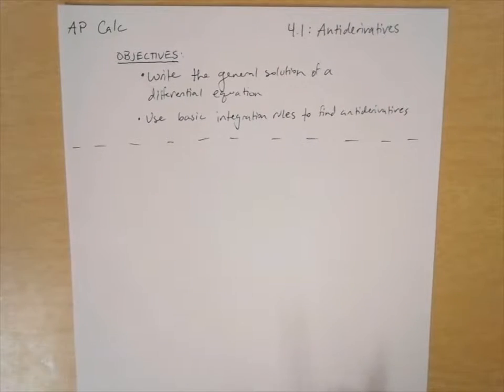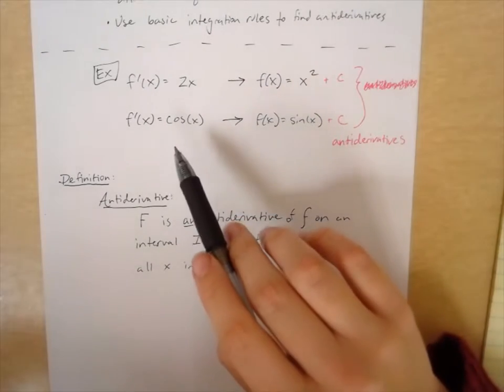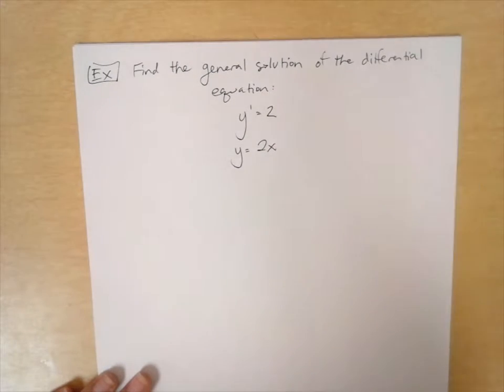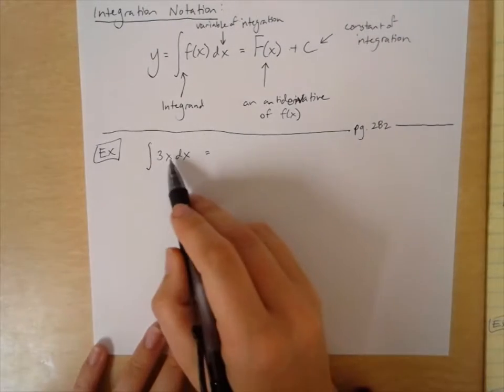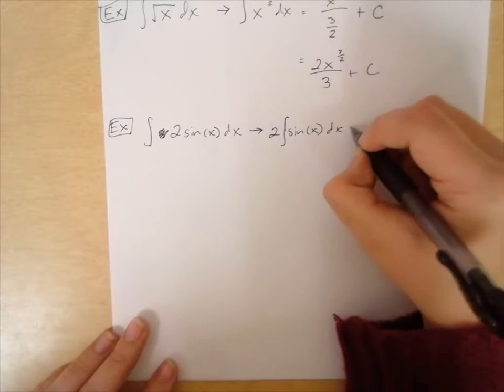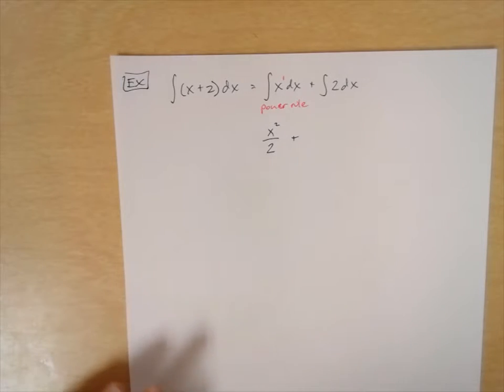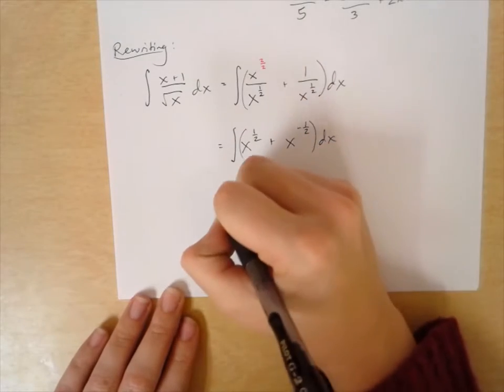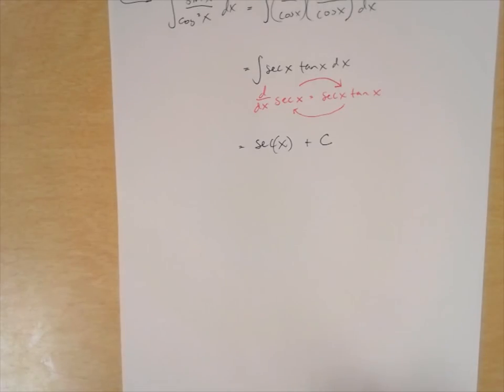AP Calc 4.1a